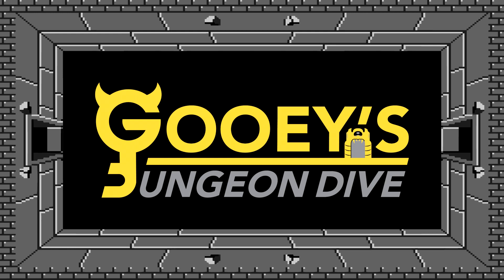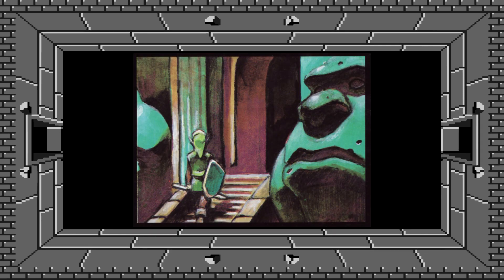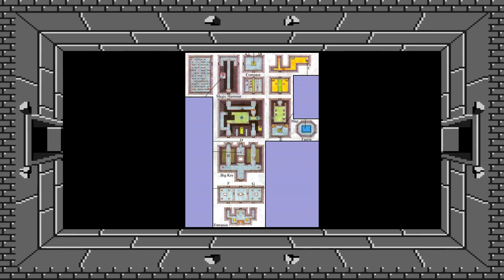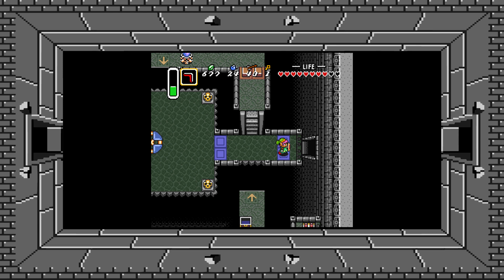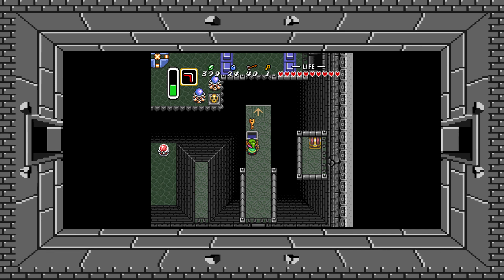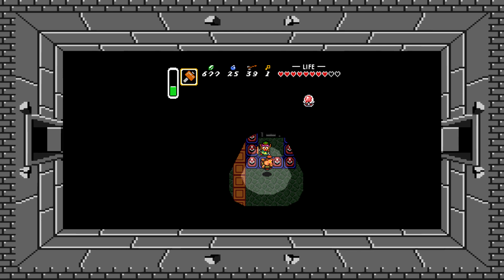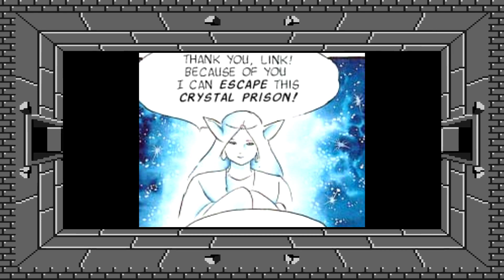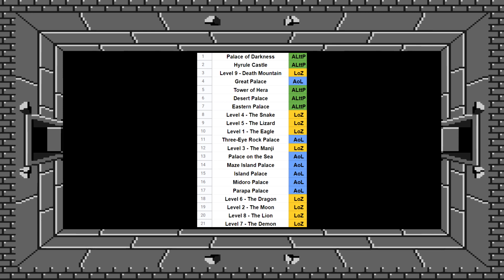Ranking Every Zelda Dungeon: The Palace of Darkness - Gooey's Dungeon Dive